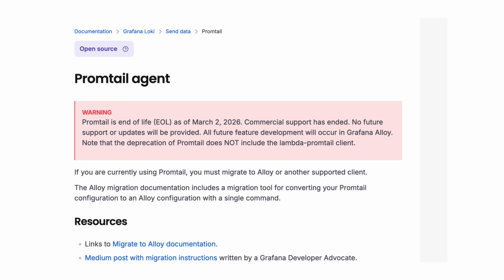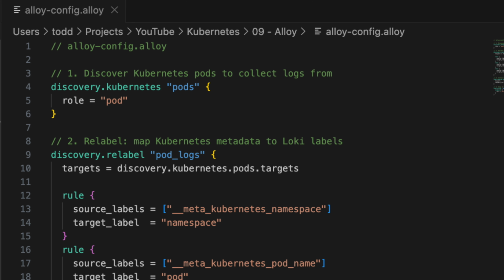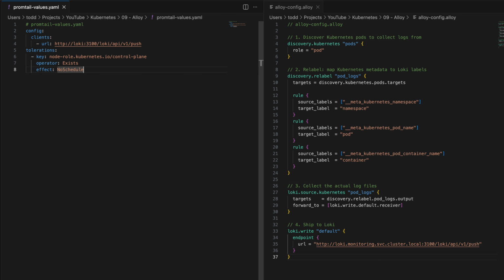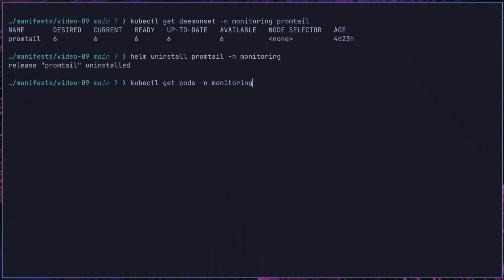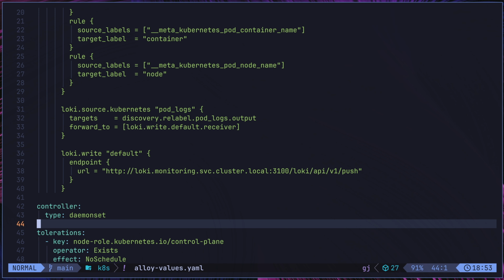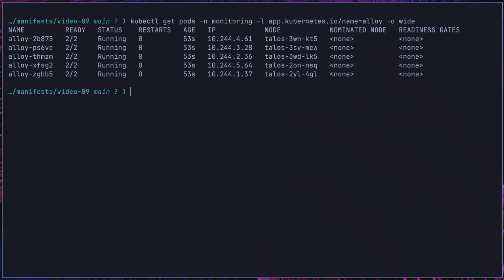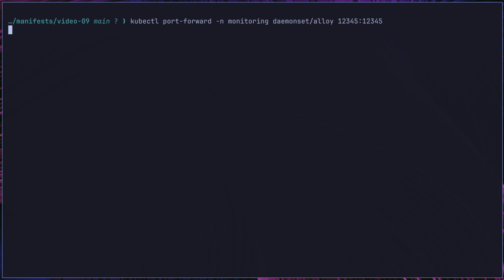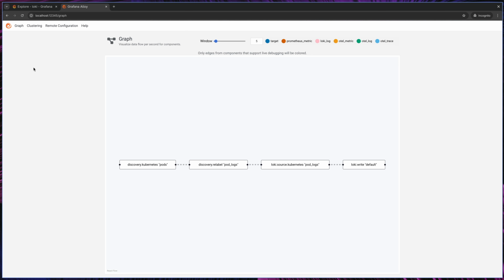Promtail is Dead — Migrate to Grafana Alloy (Ep. 9)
Grafana Labs has officially deprecated Promtail. If you followed along with Episode 8, your logging stack works — but it's running end-of-life software. Let's fix that.

In this video we migrate from Promtail to Grafana Alloy, the next-generation observability collector that replaces not just Promtail, but the entire Grafana Agent family. No downtime. No log data loss. Just a better, future-proof stack.

What you'll learn:
- Why Grafana deprecated Promtail and what Alloy replaces
- What Alloy actually is: a unified metrics, logs, and traces collector
- The Alloy config language (.alloy) vs Promtail's YAML pipeline stages
- Side-by-side config comparison: Promtail → Alloy
- Uninstalling Promtail and deploying Alloy via Helm
- Verifying log continuity in Grafana after migration
- Alloy's built-in web UI for visualizing and debugging your pipeline

Next Video:
- Video 10: Distributed Storage with Longhorn